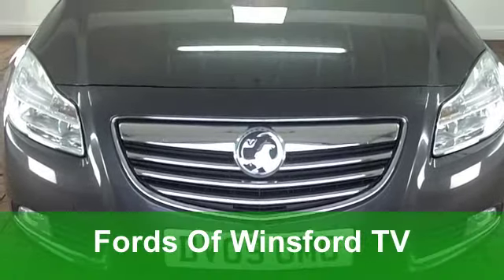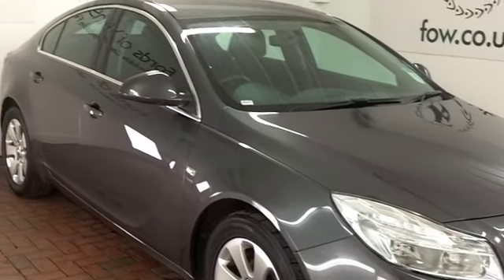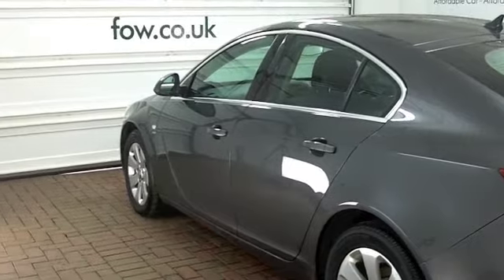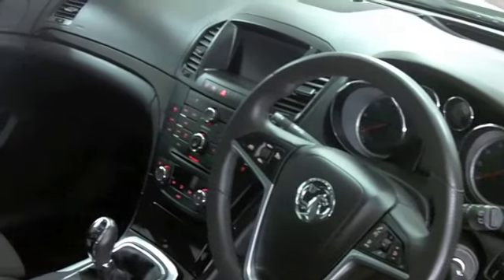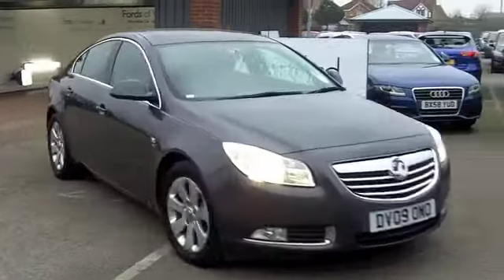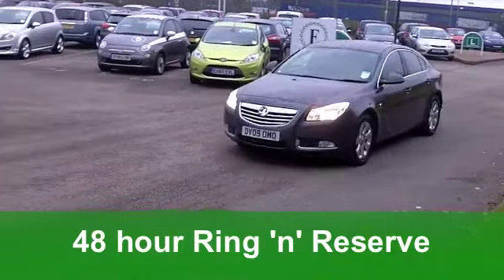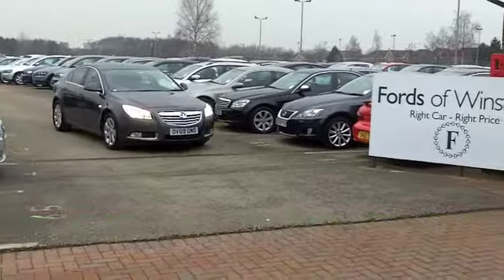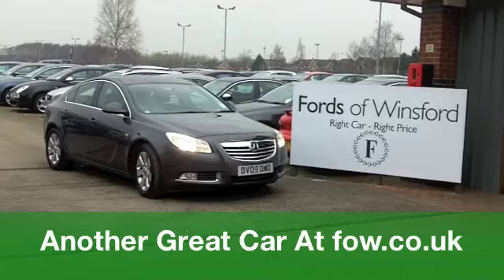USED VAUXHALL INSIGNIA DIESEL HATCHBACK (2009) 2.0 CDTI SRI NAV 5DR - DV09OMO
VAUXHALL INSIGNIA DIESEL HATCHBACK (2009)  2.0 CDTI SRI NAV 5DR

DETAILS:
First registered: 27/04/2009
Current mileage: 37,440
Registration: DV09OMO
Colour: GREY

FEATURES:
all round electric windows, remote central locking, cloth interior, all round airbags, climate control, pas, abs, alloy wheels, metallic paint, cd, traction control, satellite navigation, parcel shelf present, hand book present, cruise control